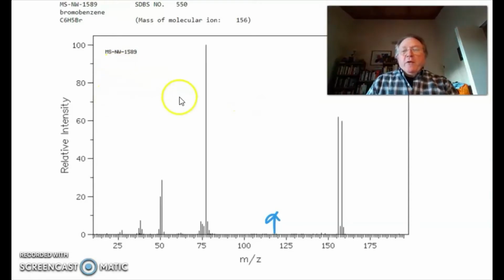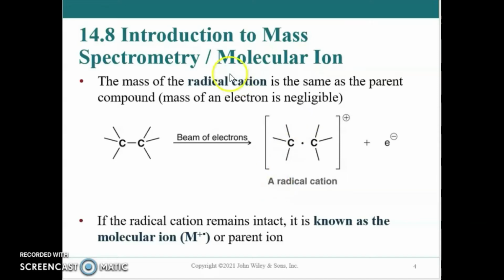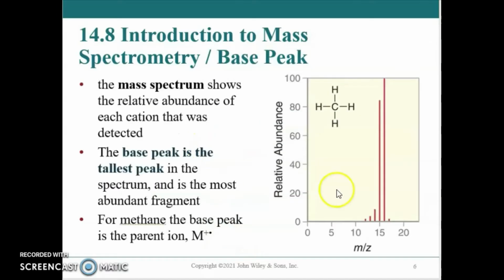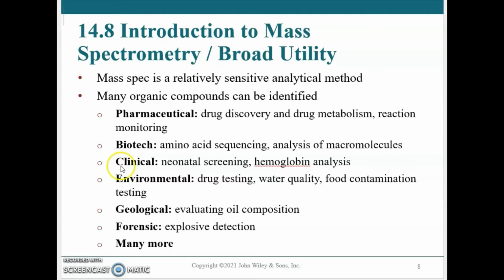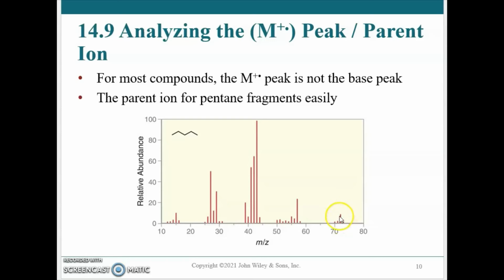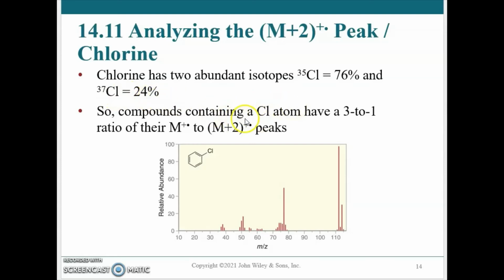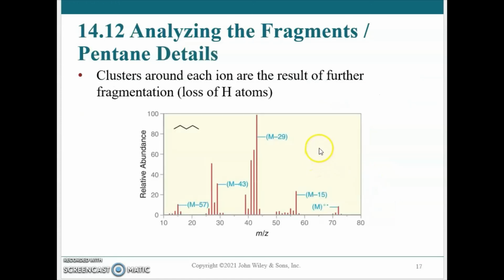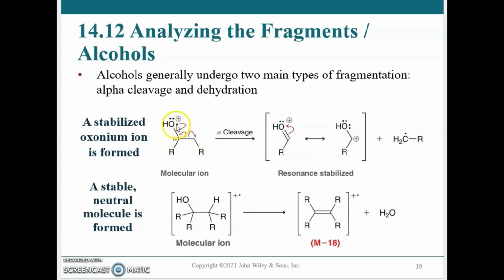Mass Spectroscopy 1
Part 1 of Mass Spec Lecture based on Organic Chemistry, David Klein 4th Ed,